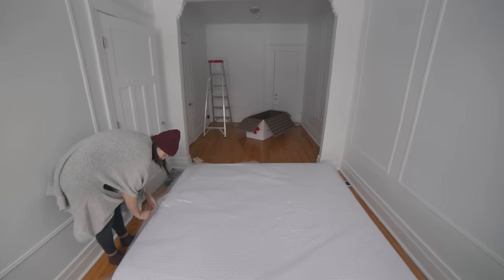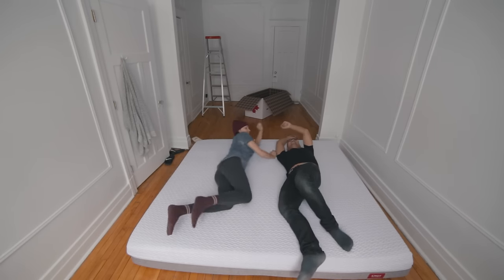Endy Mattress Unboxing and Review 2021 Canada's best bed in a box?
Unboxing and reviewing the Endy Sleep Mattress bed in a box in Montreal Canada. We got an Endy mattress today and do an Unboxing and let you know our thoughts on it. Is this Canada's best bed in a box or the worst? Find out with Endy's best unboxing review

Baby Gear:
Portable Crib
Jolly Jumper

Microphone Wind Muff
Extra Batteries
Zoom Lens 24-105mm
Ultra Wide Lens 14mm
Beauty Lens 50mm
Shotgun Mic
Lavalier Mic

Use Uber like I do! Sign up with the link below if you're a first time rider and we'll both get some FREE rides!

Enter code:bryant6629ui

HELP TRANSLATE THE VLOG!
Even only doing the Title and Description will make a huge impact!

Not active at the moment.